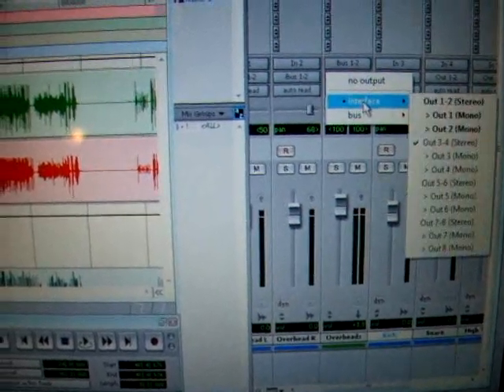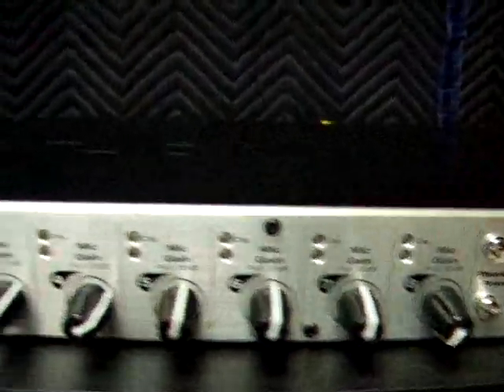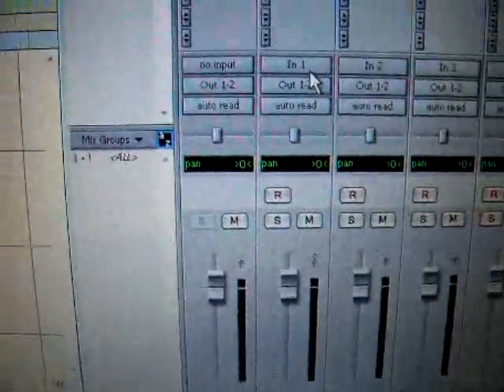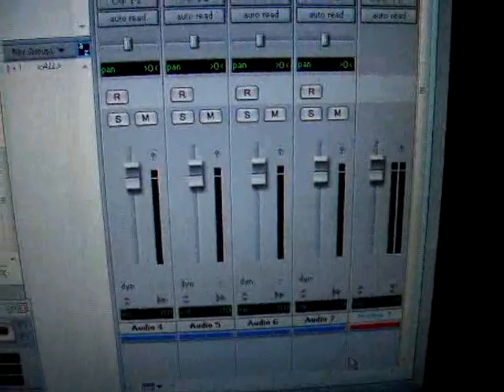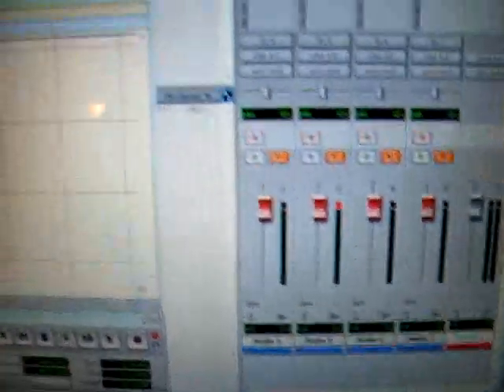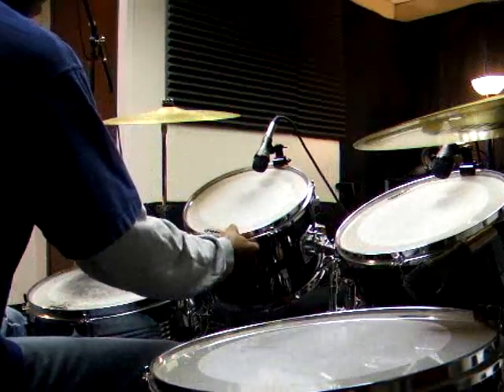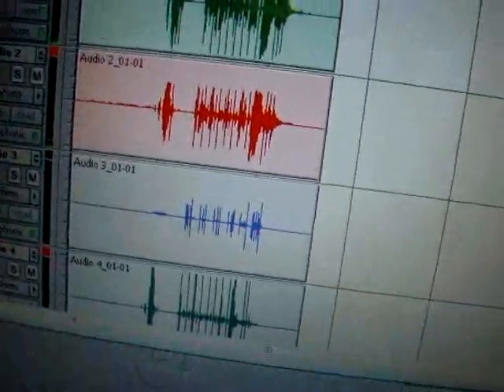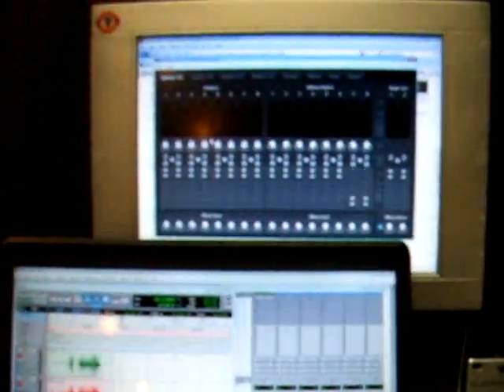Fast Track Ultra 8r :: Using it in Pro Tools 7.4cs3 (2 of 3)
Pradigy giving a tutorial on the M-Audio Fast Track Ultra 8r.
Part 2 of 3: setting up & recording multi-tracks
a)Setting up Pro Tools Session for multi-track
b)Record drums
c)Playback recording :)

OS: Vista Home SP1 32bit
DAW: Pro Tools M-Powered 7.4cs3
MICS: CAD 7 piece set
Drums: Royce???LOL

Pradigious Productions